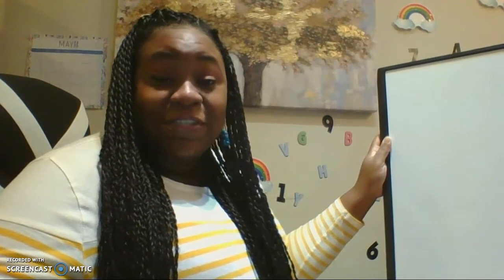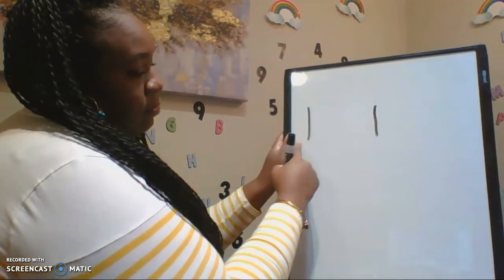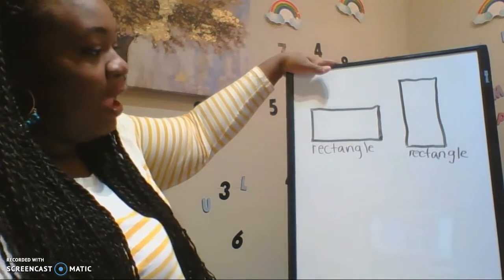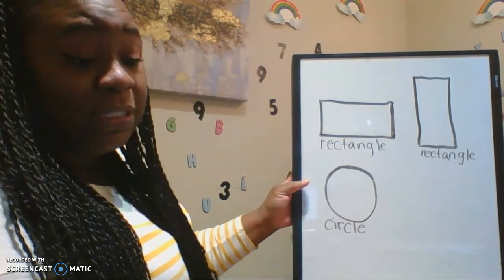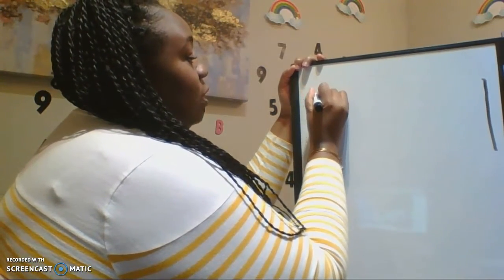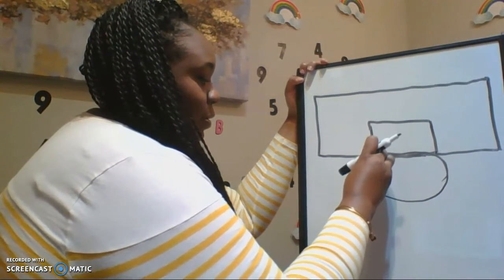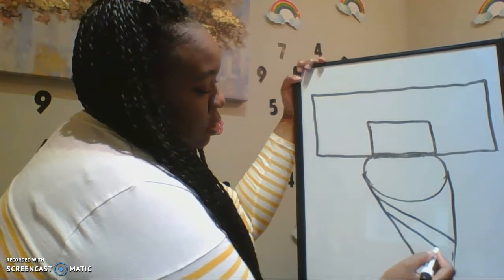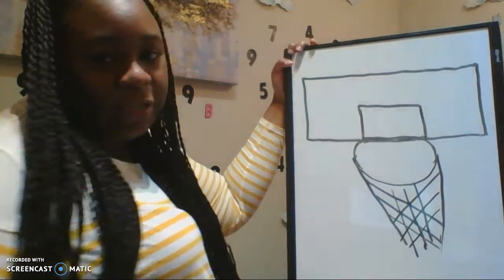Small Groups: Drawing with Shapes